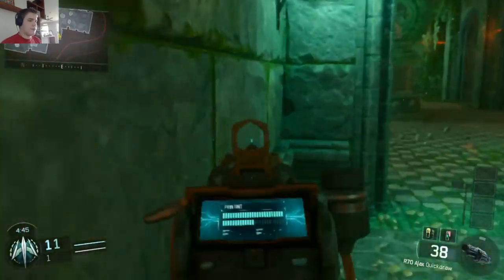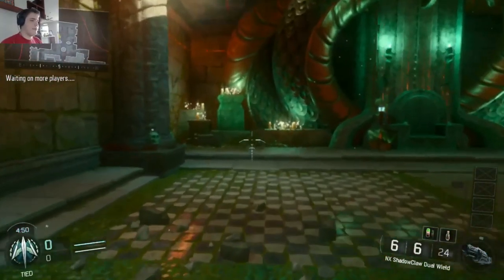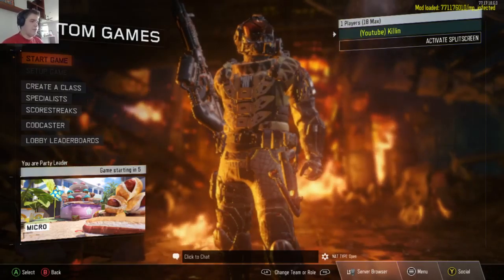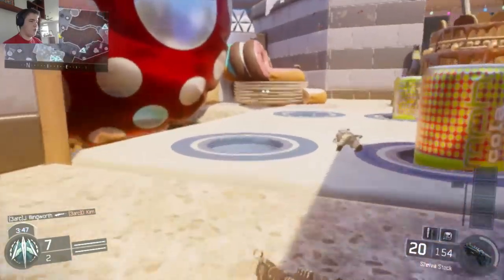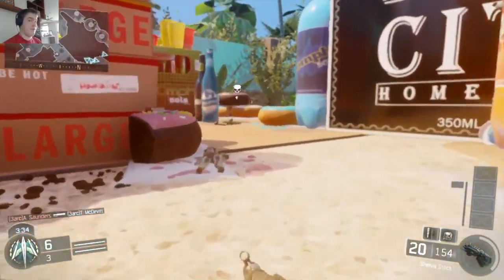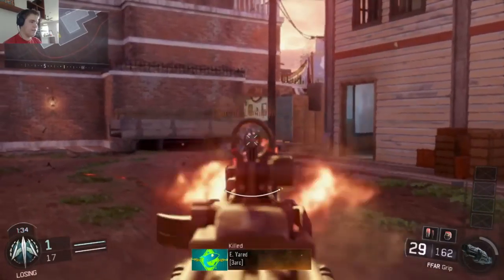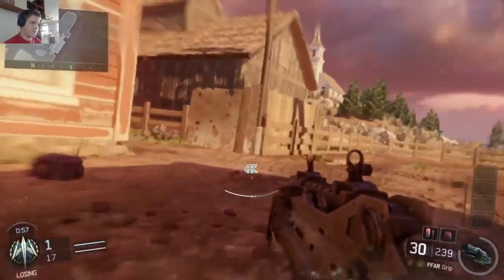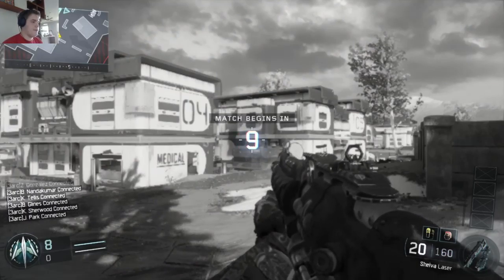Infected on the New DLC 4 Maps on Black Ops 3 (Late Upload)